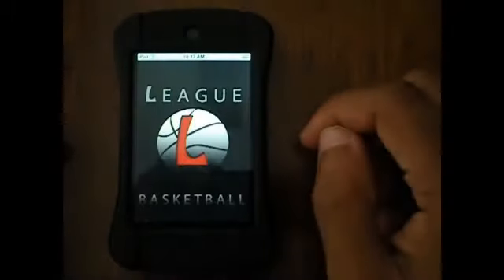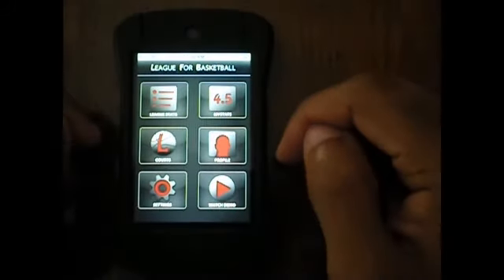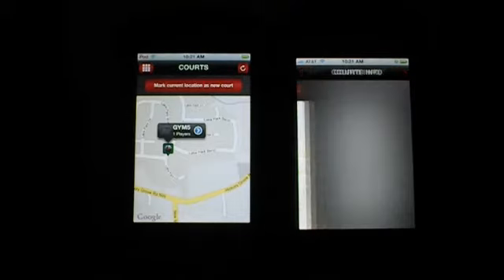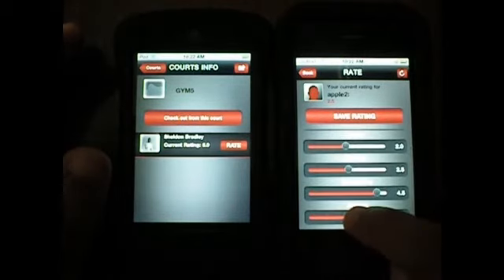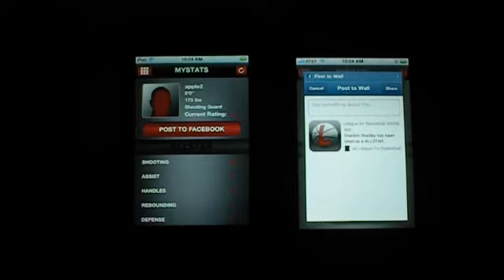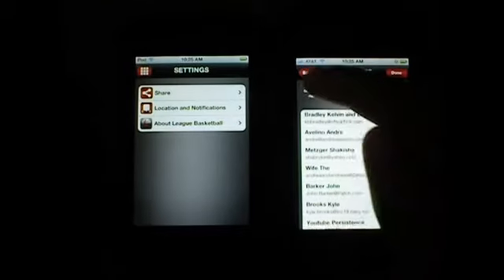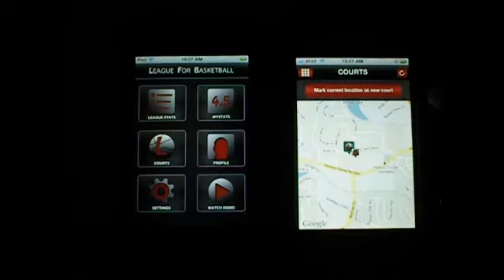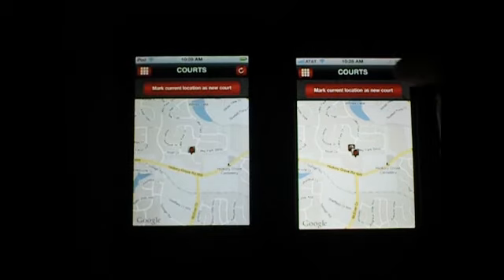How To and Review of "League For Basketball" iphone app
Download League For Basketball Mobile app TODAY!

AVAILABLE  on iPhone and coming soon to Android!

We are so excited to release League For Basketball mobile app to basketball players around the world. League For Basketball is the epitome of what playing basketball is all about; no matter what your age, gender, or skill level is. It is about the love of the game and competing against the best players that you can find to sharpen your game. Making a name for yourself, being the top dog among your peers, that's what this app is about. League For Basketball brings together true competitors through mobile technology, geo-location, and social media.

It's time to join in and - GET YOUR STATS UP !

Friend Us on Facebook: League Mobile Apps

League For Basketball is the app that real basketball players have been waiting on. Now when you are at your favorite court (gym, arena, driveway), you can mark it on the map. Then competitors can check-in there, play ball, rate and be rated by other League For Basketball users. You get real time statistics of how you being rated so bring your A game.

Where the real ballers at! Check the map (Courts) on League For Basketball to get realtime info of how many players are checked-in at courts nearby you. No more showing up to play ball and no one is there. And you can discover new places to play that you never knew about before.

Tired of following fantasy stats of pro players; what about you? League For Basketball (League Stats) gives you the lowdown on every player that you share a court with so you can see how your game stacks up to theirs.

Now you don't have to brag about your game to friends, League For Basketball (MyStats) will do it for you. You can connect to your Facebook account and post your League rating (with comments) to your wall.

A league is nothing with out it's players... right! And your league is comprised of all of your teammates, friends, fellow ballers, and yes even your haters.